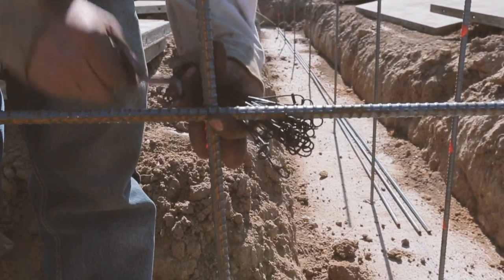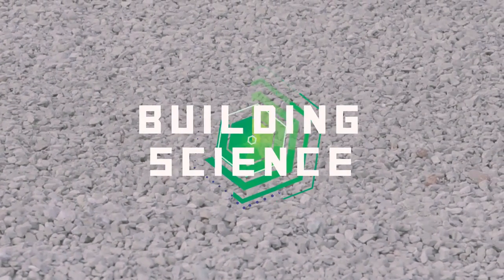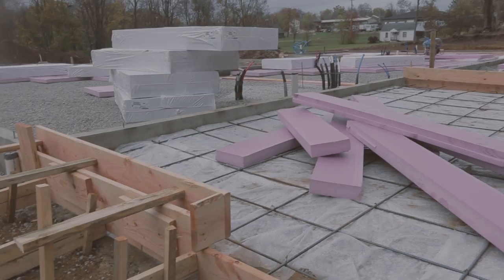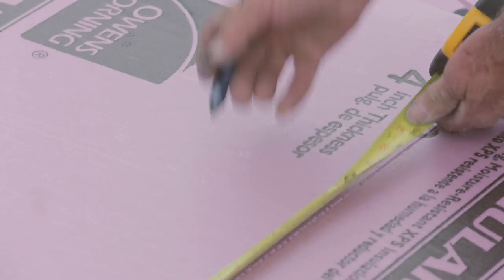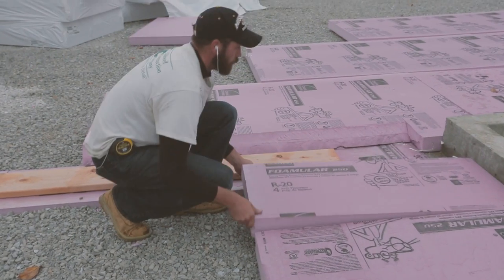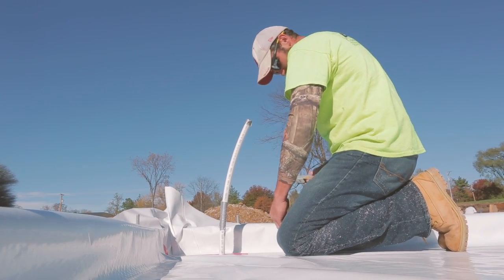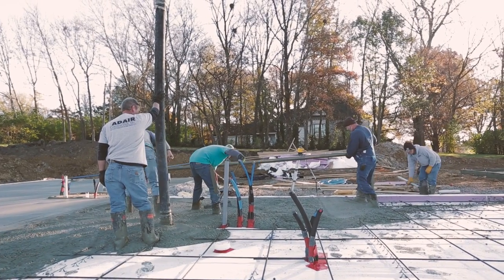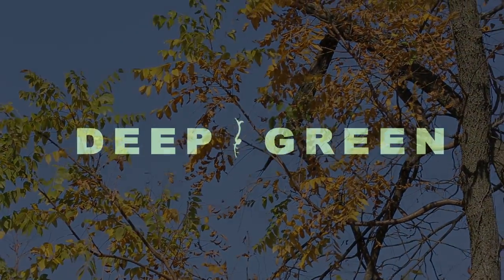Green Building Episode 3: Concrete Slab Insulation for Energy Efficiency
This short film is Episode 3 in Peckham Architecture's 11-part documentary series demonstrating how to construct a green building for energy efficiency and reduced carbon footprint. Peckham Architecture’s LEED Platinum home headquarters is Missouri’s first Passive House Institute US (PHIUS) Certified building.

This episode shows how concrete slab insulation can save energy in a green building. Our passive house is net-positive, meaning it produces more electricity than it consumes. We accomplished this in part with proper insulation of thermal bridges, or areas where energy typically escapes: concrete slab foundation, walls, doors, windows, ceiling and roof. To reduce heat transfer, we installed extruded polystyrene foam insulation beneath the concrete slab foundation.

This fully accessible green building features a 1,200-square-foot office and 2,500 square feet of living space for Nick and Diane Peckham, plus a garage and unheated 3-season porch. Solar panels, super insulation, LED lights, ERV (energy recovery ventilation), a tankless water heater and Energy Star appliances further improve our energy efficiency.

Produced by Hominy Branch Media, LLC & Boxcar Films, LLC
Directed by Tiny Attic Productions, LLC
Original music by Josh Wright (Tiny Attic Productions, LLC)